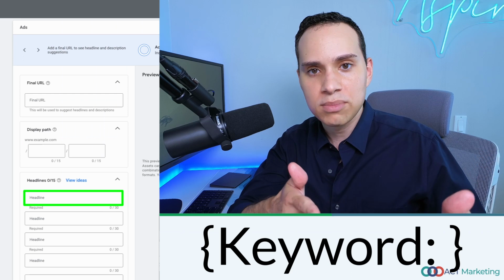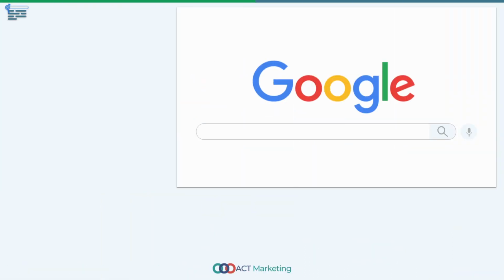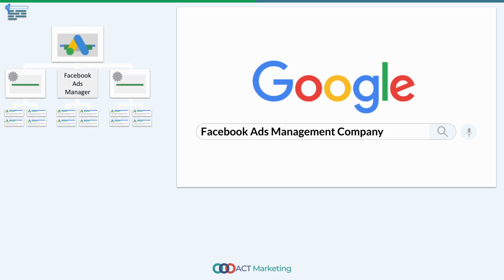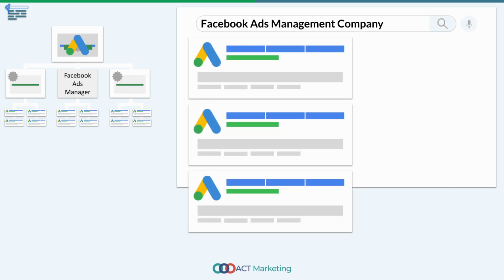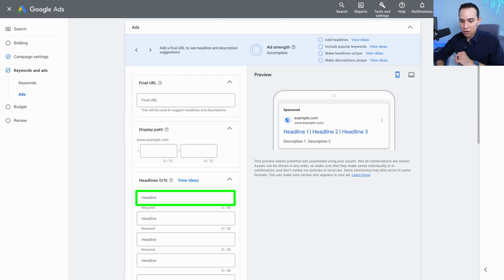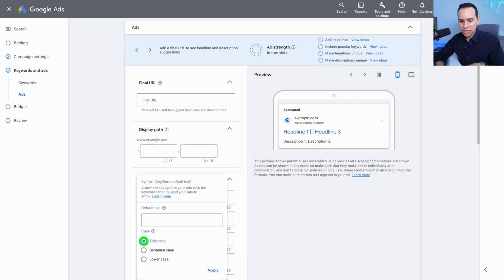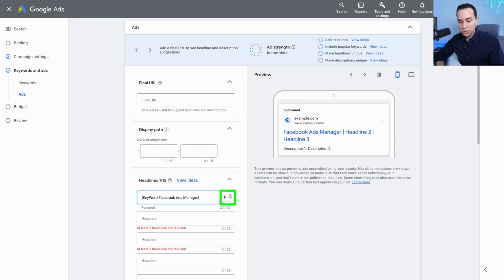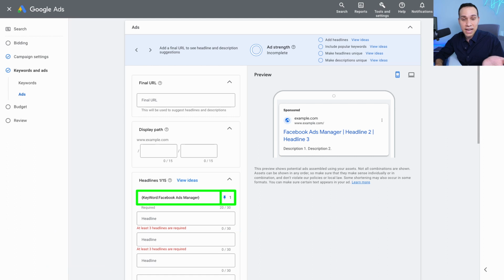Dynamic Keyword Insertion Strategy For Responsive Search Ads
Create ads that mold to your buyers! No master copywriting needed; just a simple strategy to connect with more buyers.

📔 Table of Contents:
0:00 - Intro
0:29 - Dynamic Structure
1:57 - Dynamic Craft
2:58 - Dynamic Setup
4:22 - Outro

Have you been looking for a way to increase your CTR and get the best ROI on your search campaigns? Well, here’s the perfect solution - Responsive Search Ads Dynamic Keyword Insertion!

This video explains the importance of using dynamic keyword insertion in google ads and ways to increase click through rate (ctr). If you're new to search advertising, don't worry. This guide will break down all of the concepts in simple terms so that anyone can understand.

Reaching the right buyers with your Google Ads campaigns can be a challenge. You're constantly trying to outwit the competition and make sure you’re seen by potential customers, without blowing your budget.

Every day your ads are missing out on potential conversions due to irrelevant copy or outdated keywords. You just don't have the time to keep up with all the changes in buyer behavior. You're staring at tons of irrelevant keywords cluttering up your PPC campaigns and wasting valuable budget. Not to mention all the time it takes for manual copywriting for every ad group.

Responsive Search Ads Dynamic Keyword Insertion can help! Automatically create ads that mold to your buyers' needs and interests together with advanced keyword targeting - saving you time, effort, and money while delivering great results.

So, if you need help figuring out how to get maximum click-through rate with minimum cost in Google Ads, look no further. This video will provide you with the exact steps to implement a powerful Dynamic Keyword Insertion strategy for Responsive Search Ads.

Today, this video tutorial will be showing you how to easily dominate the competition and get more conversions with Dynamic Keyword Insertion on Google Responsive Search Ads. This strategy will cut through clutter and catch users’ attention quickly – even when your competitors are targeting the same keywords!

Don't miss out the opportunity and watch this Responsive Search Ads Dynamic Keyword Insertion guide to take your ads to the next level.